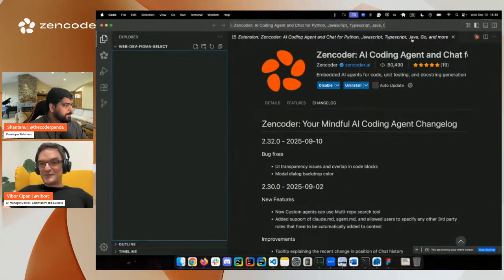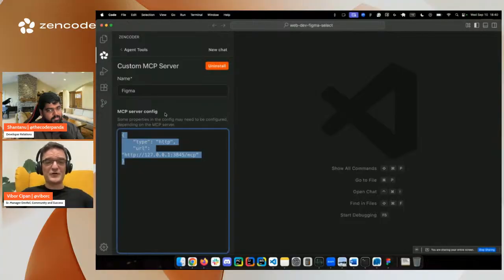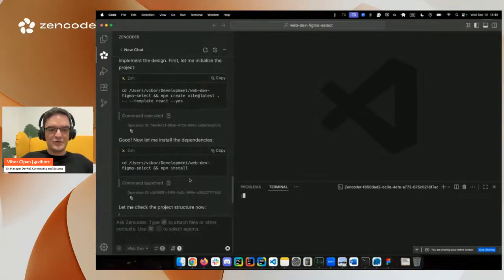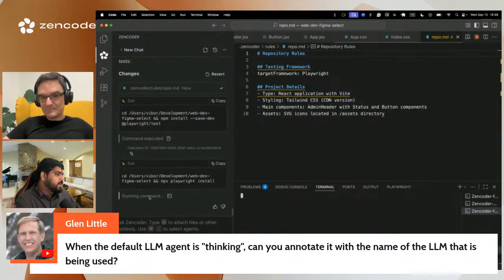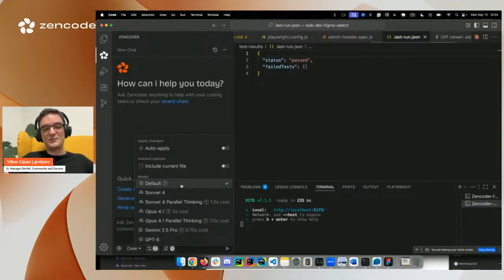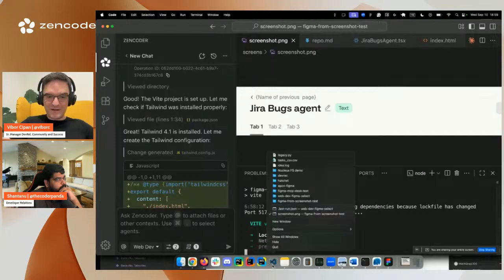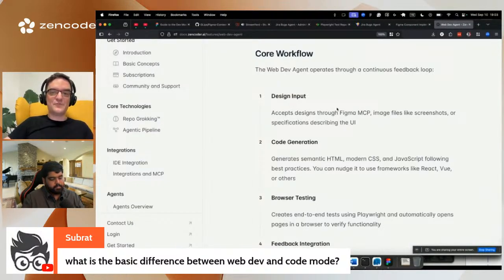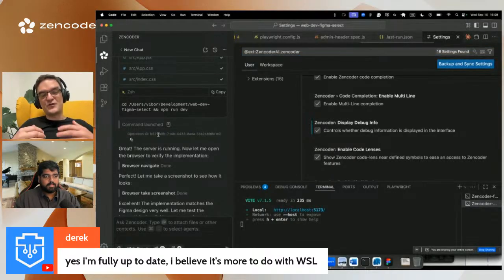Scaling Enterprise UI Development with Web Dev Agents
Building enterprise-grade UIs requires more than just speed — it demands consistency, scalability, and seamless collaboration between design and engineering. Zencoder’s Web Dev Agent brings AI-powered automation to the frontend workflow, integrating with toolkits like Figma MCP to translate designs into code, review UI quality, and fix bugs instantly.

In this webinar, we’ll show how enterprises can accelerate UI delivery, enforce design standards, and reduce review cycles — all while empowering teams to focus on innovation.